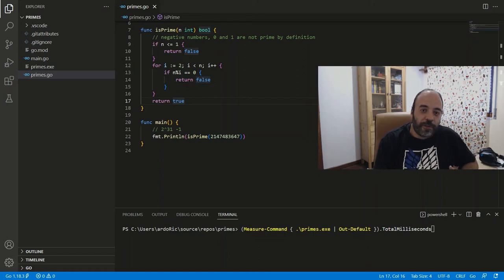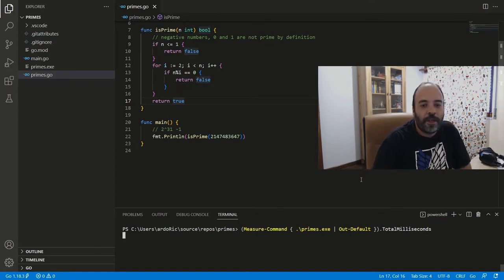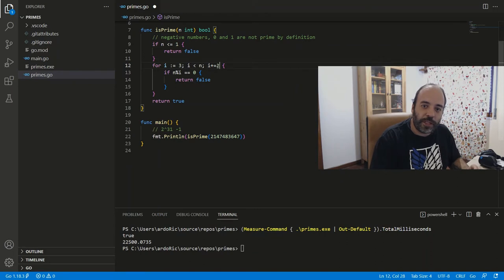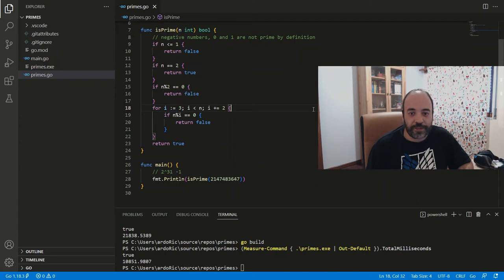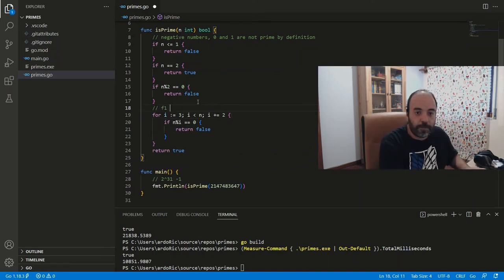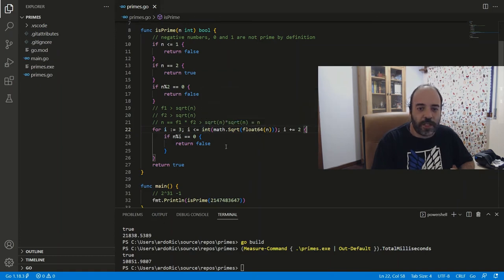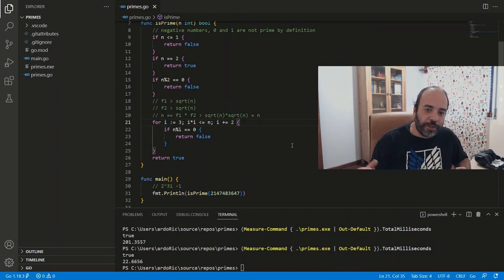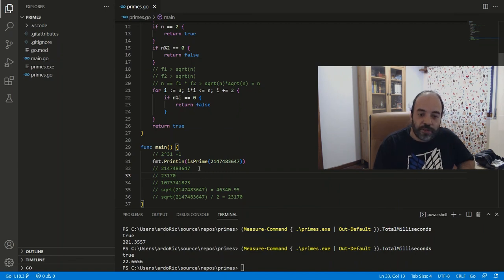Improving the naive primality test - 1000x speedup!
A couple of techniques to improve naive primality test ( trial division ) by up to 1000x from 22s to 22ms !